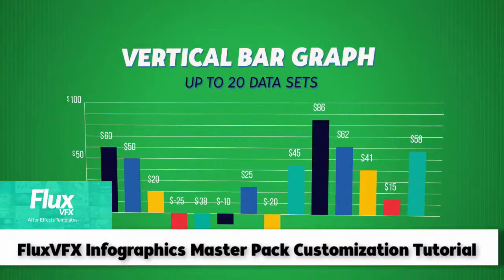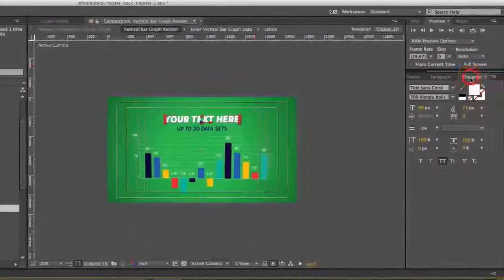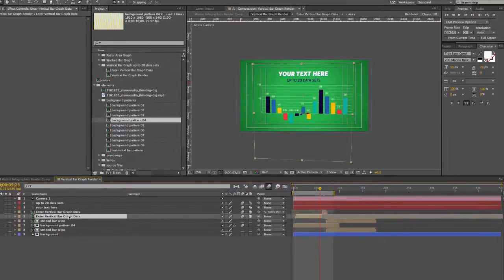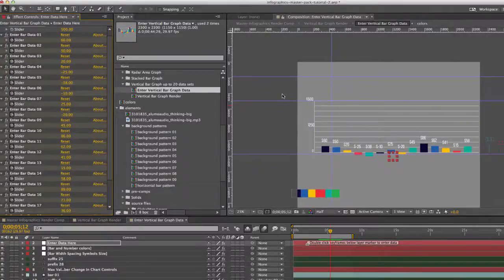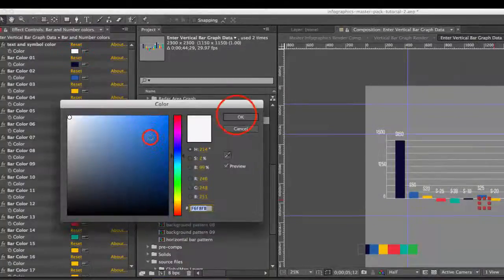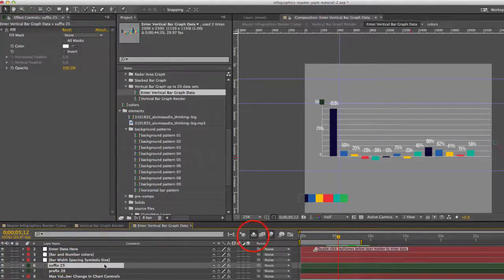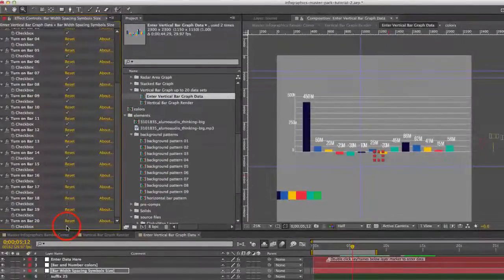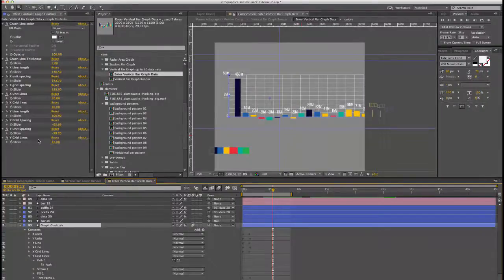Infographics Mega Pack After Effects template Vertical Bar Graph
Infographics Mega Pack After Effects template- Vertical Bar Graph Customization tutorial

In this video learn how to change your values, colors, turn on/off bars, change text and other design options